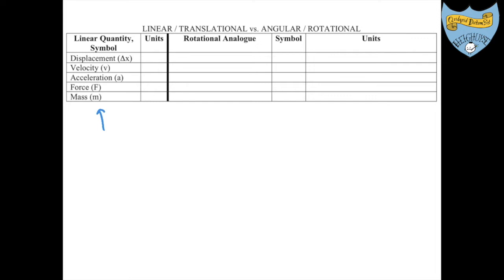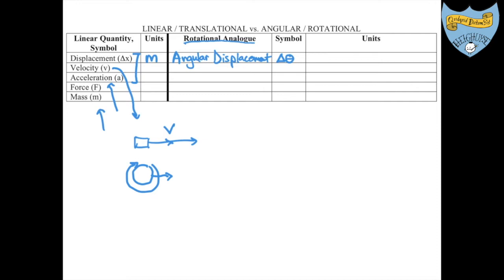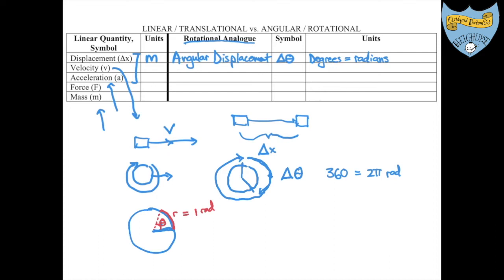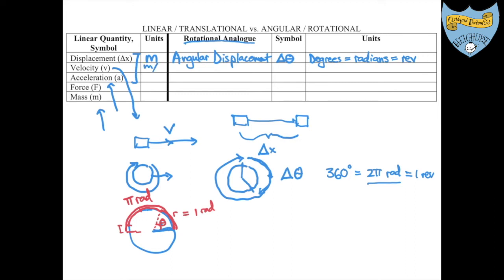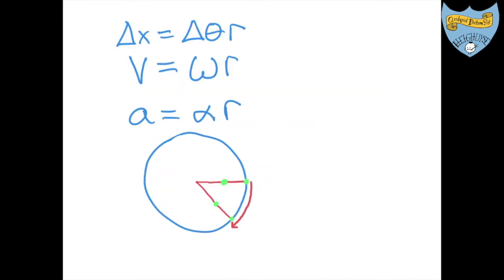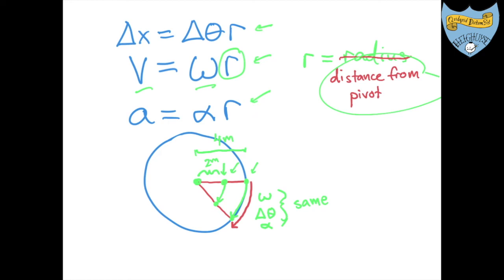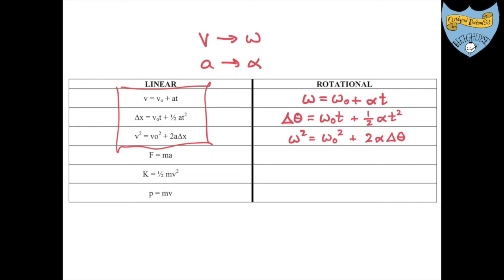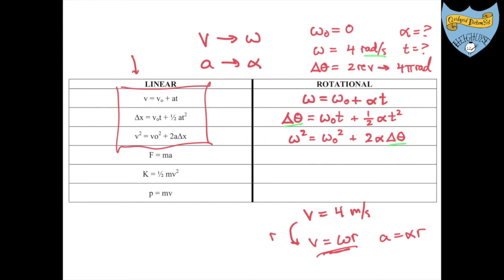Physics - Unit 06 - Introduction to Angular Motion